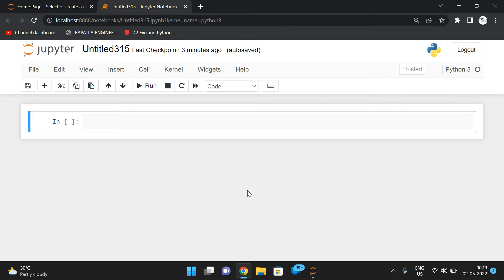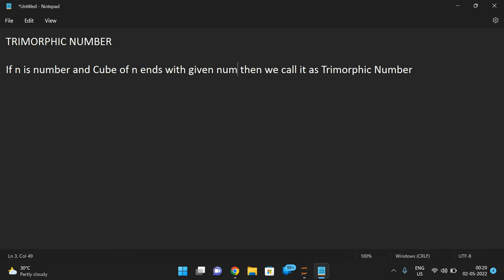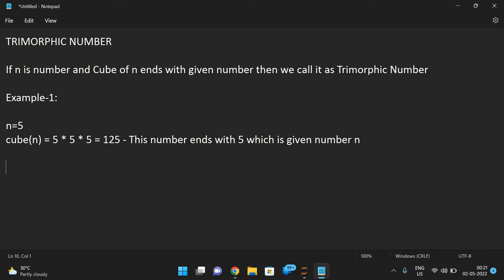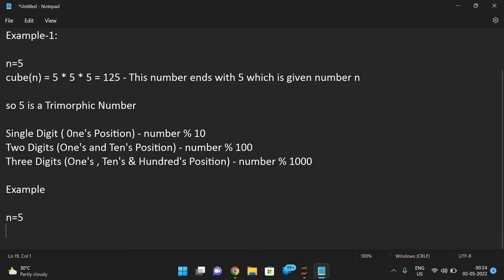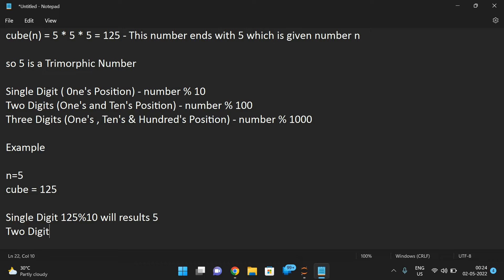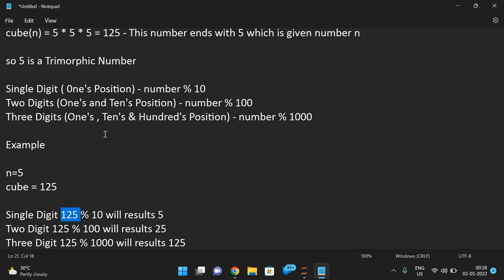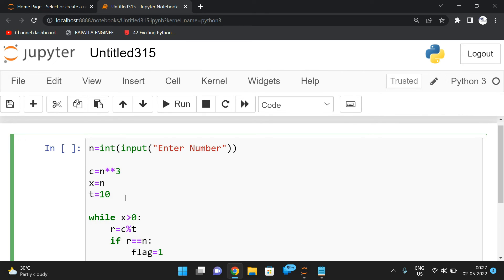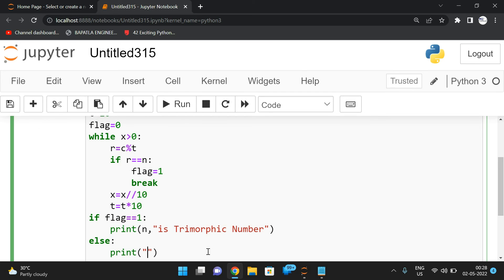TRIMORPHIC NUMBER PROGRAM IN PYTHON PROGRAMMING || PROGRAM TO FIND TRIMORPHIC NUMBER IN PYTHON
TRIMORPHIC NUMBER

If n is number and Cube of n ends with given number then we call it as Trimorphic Number

Example-1:

n=5
cube(n) = 5 * 5 * 5 = 125 - This number ends with 5 which is given number n

so 5 is a Trimorphic Number

Single Digit ( 0ne's Position) - number % 10
Two Digits (One's and Ten's Position) - number % 100
Three Digits (One's , Ten's & Hundred's Position) - number % 1000

Example

n=5
cube = 125

Single Digit 125 % 10 will results 5
Two Digit 125 % 100 will results 25
Three Digit 125 % 1000 will results 125